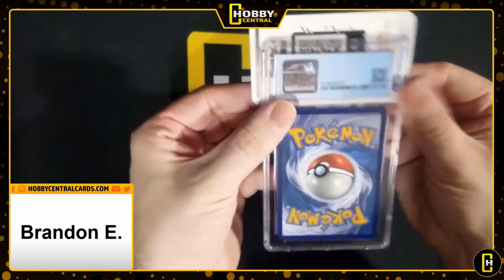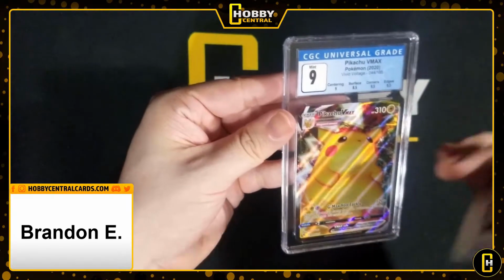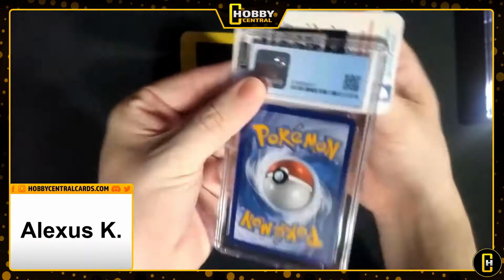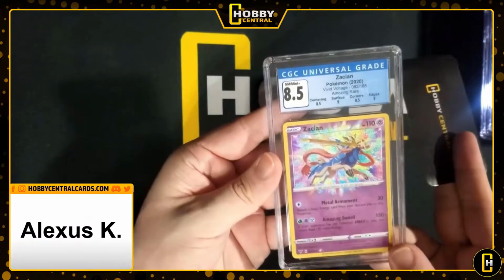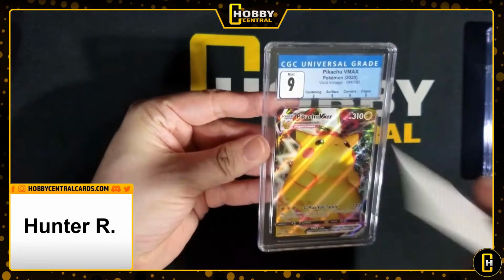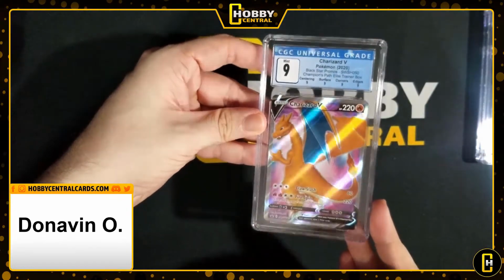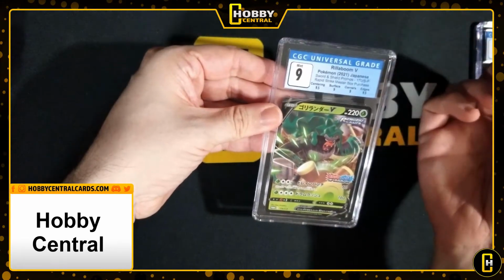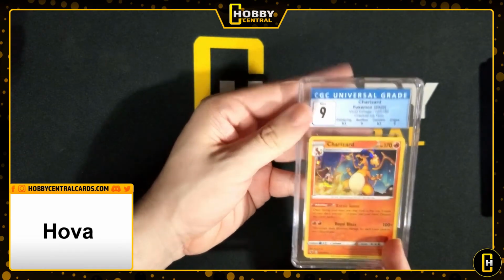Hobby Central Pokémon Bulk CGC Grading Return! (February 2021)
Become a Hobby Central Member for Extra Perks!

Send us mail, boxes, mystery packs or anything cool and it could end up being opened on the channel!

More unboxing / opening videos!

Hunting our First CHARIZARD!! Pokemon Evolutions Pack Opening